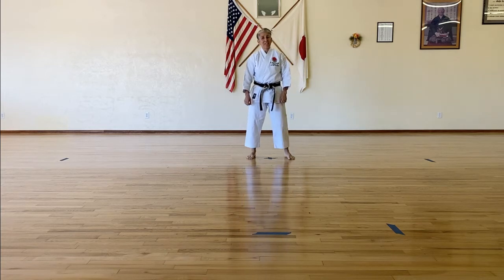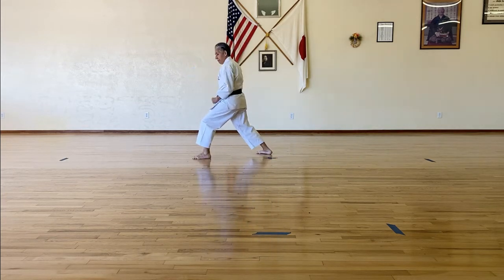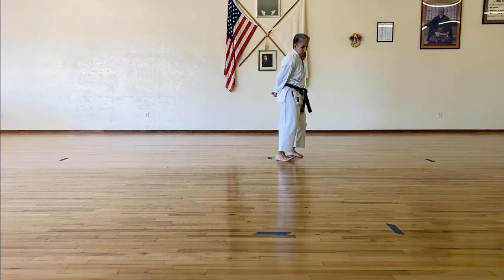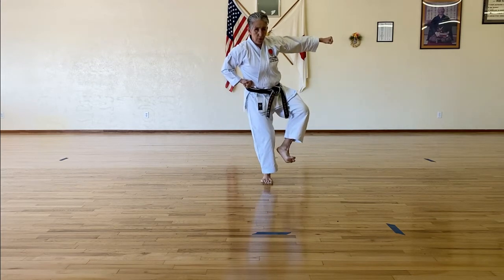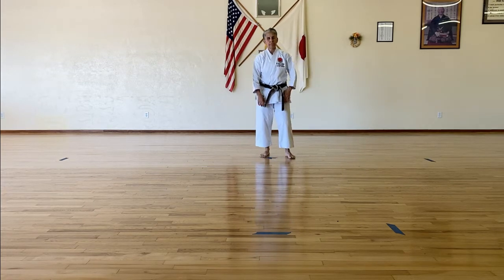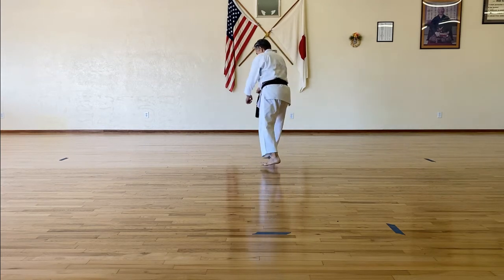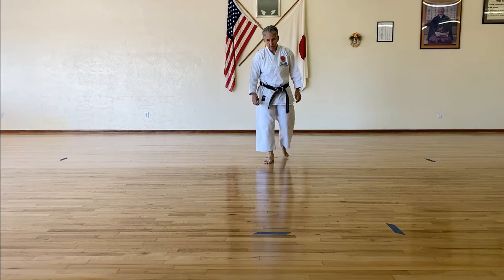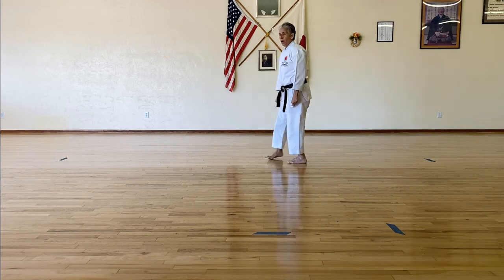Heian 1-5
Instructor of Arizona JKA will present